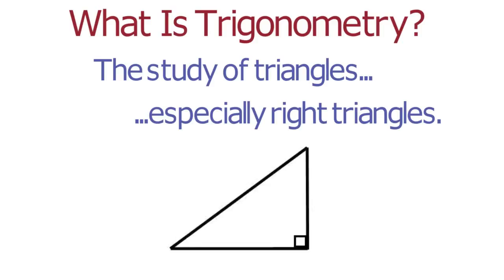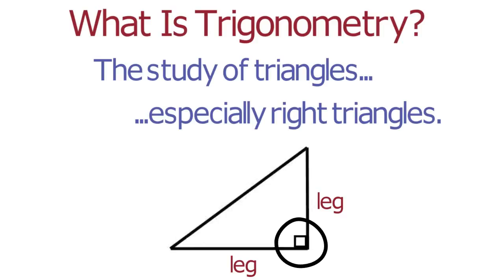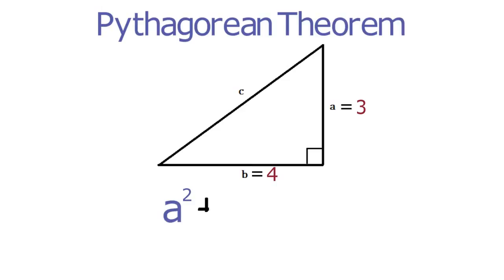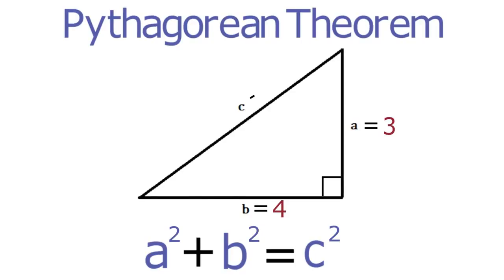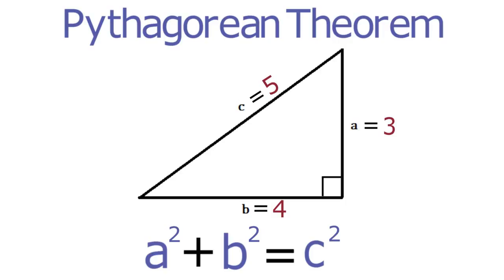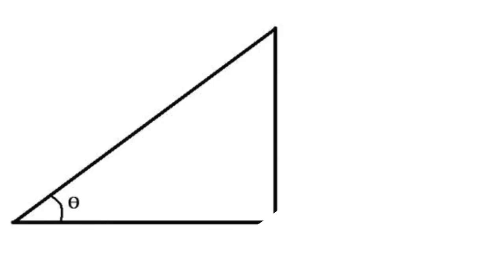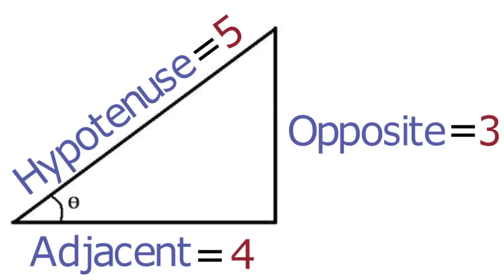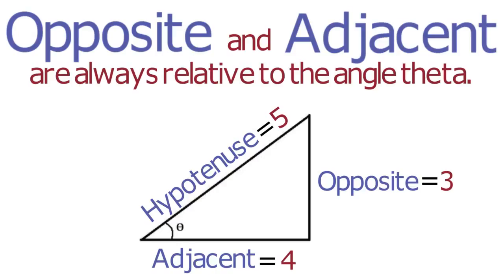Lesson 01 What Is Trigonometry? - SimpleStep Learning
In this lesson you will learn what Trigonometry is and fundamental information about triangles.